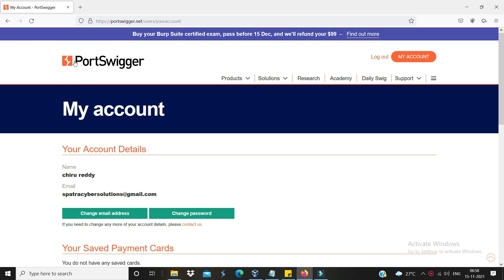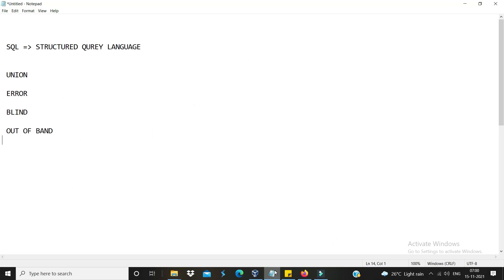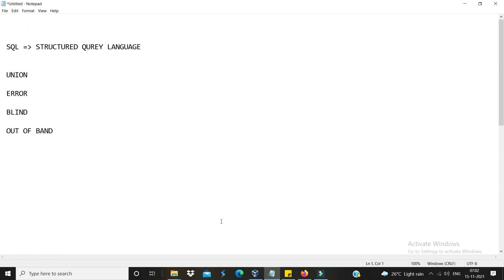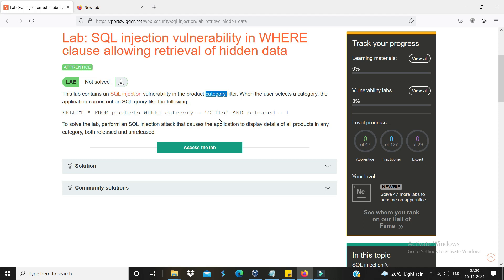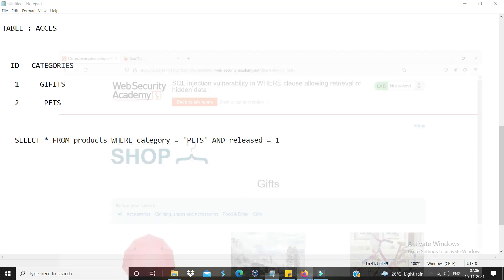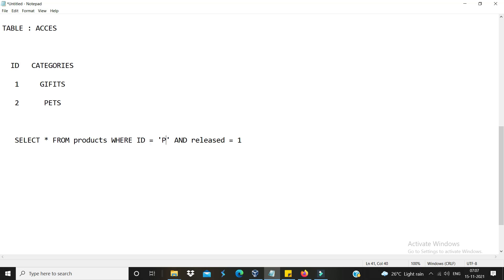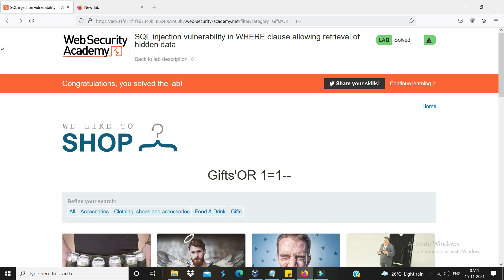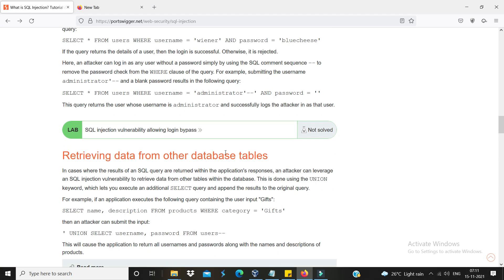SQL INJECTION Retrieving hidden data in Telugu || Port swigger labs || EP #1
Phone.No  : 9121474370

Disclarimer :

All material and examples in talk are for educational only.

The term 'hacking' in the presentation refers to "ethical hacking" and should not be  confused

with 'Black hat hacking', meaning attacking or attempting to attack any application , system or

network unauthorized

Hacking or attempting to hack anything you don't own is by default ilegal, Doing so will eventually in jail . Please act Responsibly

I as the author is this presentation , nor any autor of the tools used in this presentation
not be responsible for any individual performing ilegal actions with tools or methods

in this presentation.

The intent of this presentation and of all the demonstations involved , is yo help proffesinals
software developers to write code more secure software.